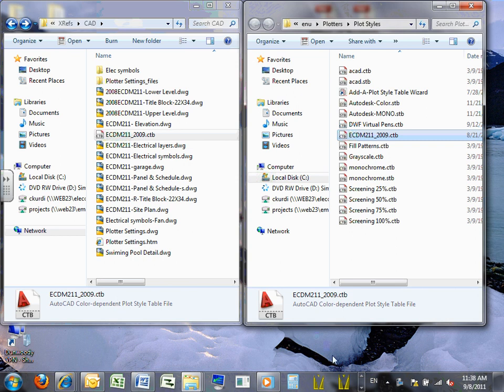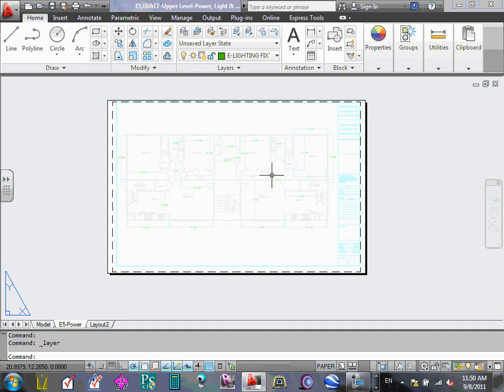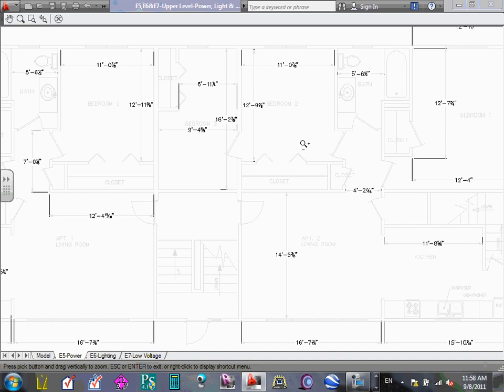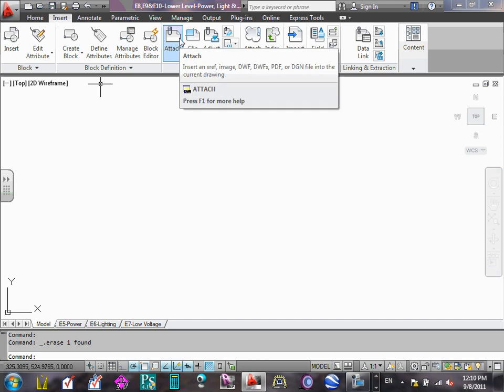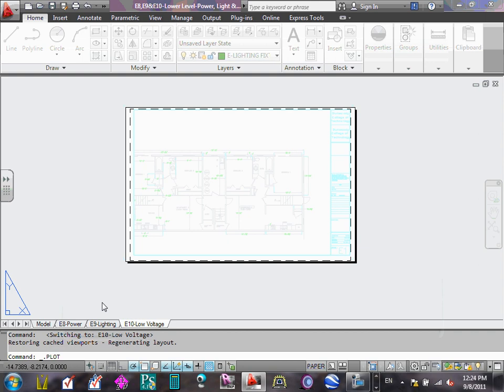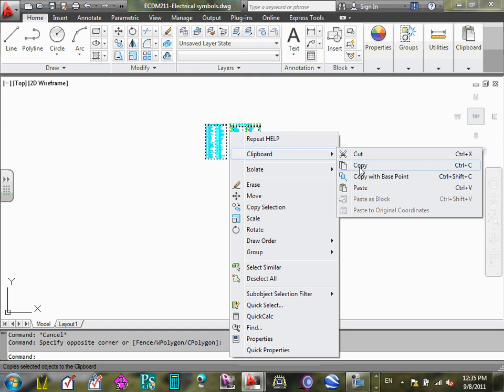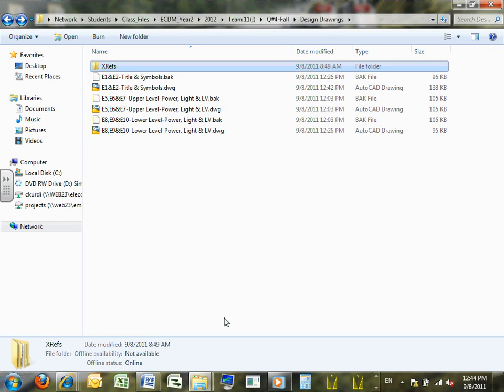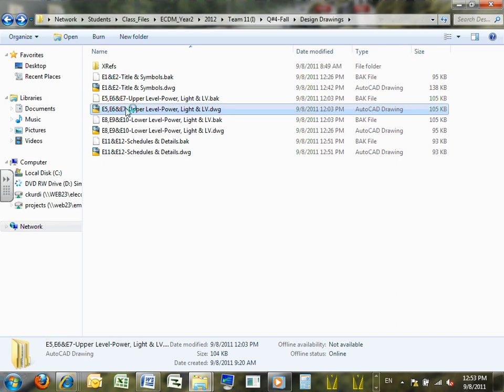AutoCad Set Up-09-08-11(02).wmv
Setting up AutoCAD Drawings for electrical engineering projects. Video # 02